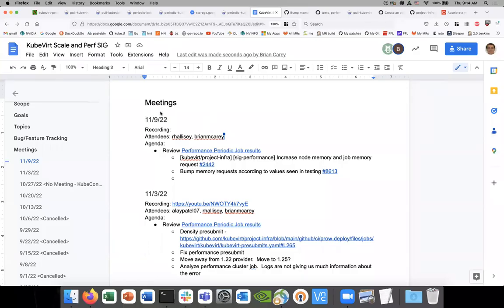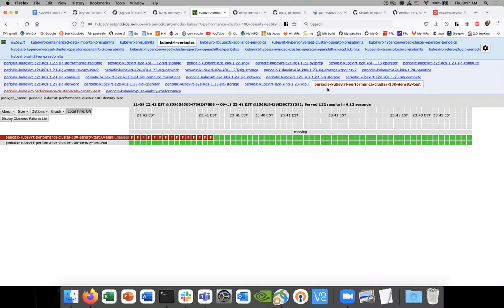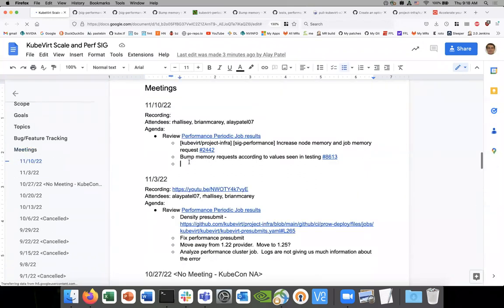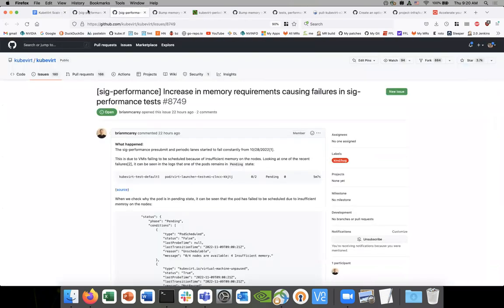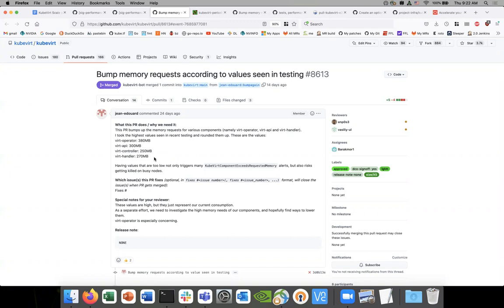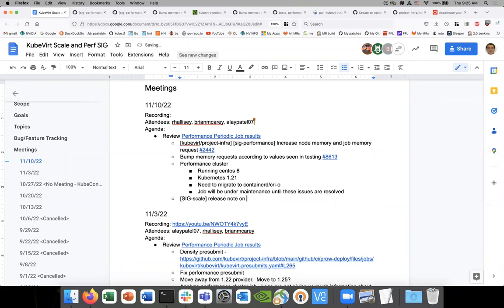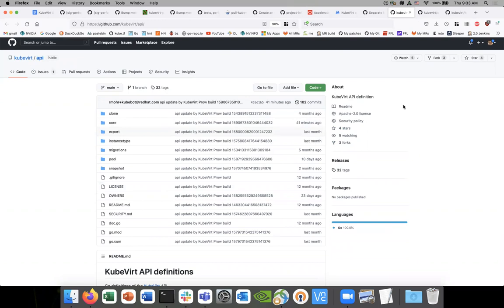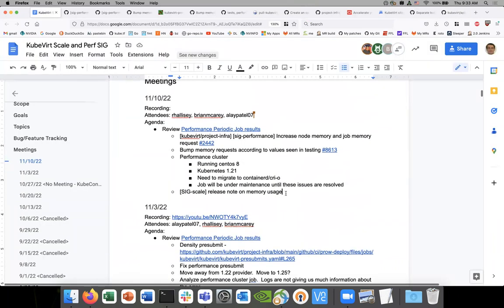SIG - Performance and scale 2022-11-10